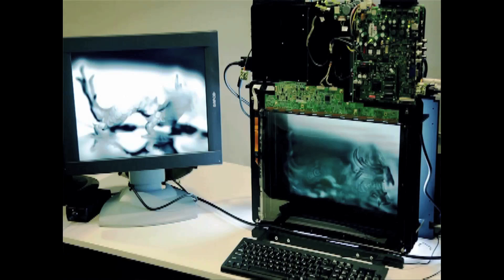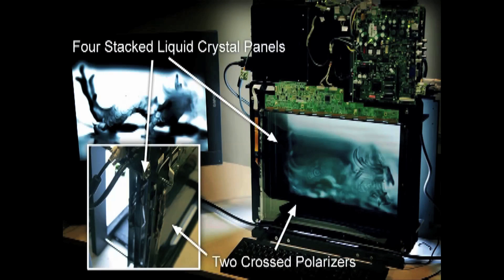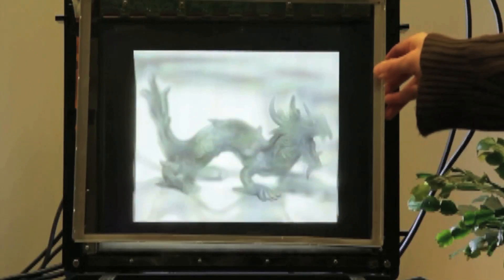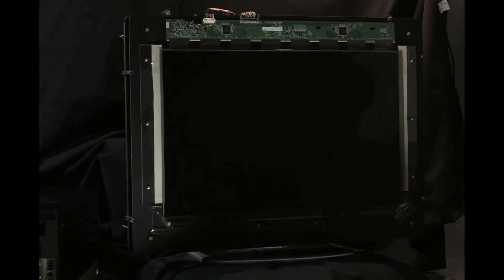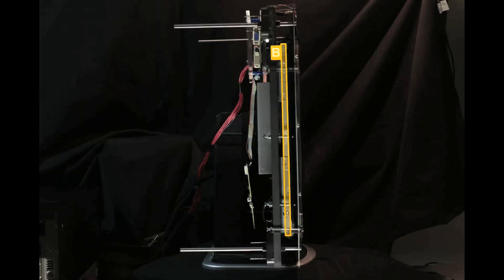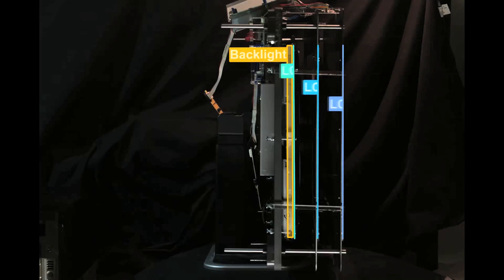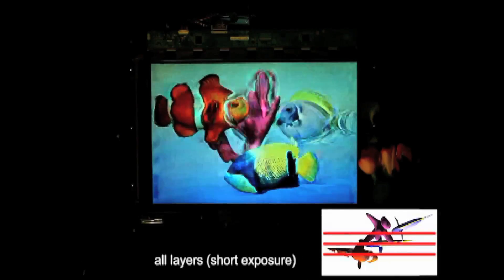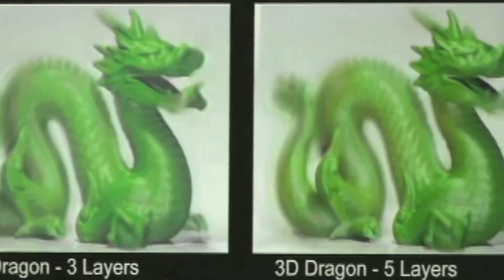Glasses-free 3-D TV at MIT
As striking as it is, the illusion of depth now routinely offered by 3-D movies is a paltry facsimile of a true three-dimensional visual experience. In the real world, as you move around an object, your perspective on it changes. But in a movie theater showing a 3-D movie, everyone in the audience has the same, fixed perspective — and has to wear cumbersome glasses, to boot.

Despite impressive recent advances, holographic television, which would present images that vary with varying perspectives, probably remains some distance in the future. But in a new paper featured as a research highlight at this summer's Siggraph computer-graphics conference, the MIT Media Lab's Camera Culture group offers a new approach to multiple-perspective, glasses-free 3-D that could prove much more practical in the short term.

Instead of the complex hardware required to produce holograms, the Media Lab system uses several layers of liquid-crystal displays (LCDs), the technology currently found in most flat-panel TVs. To produce a convincing 3-D illusion, the displays would need to refresh at a rate of about 360 times a second, or 360 hertz. Such displays may not be far off: LCD TVs that boast 240-hertz refresh rates have already appeared on the market, just a few years after 120-hertz TVs made their debut.

Additional footage: Camera Culture Group, MIT Media Lab